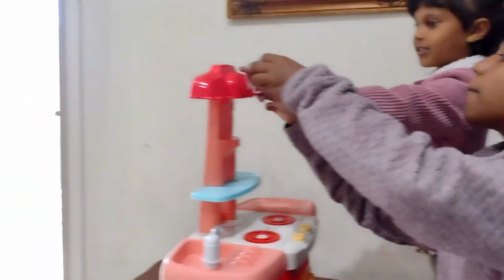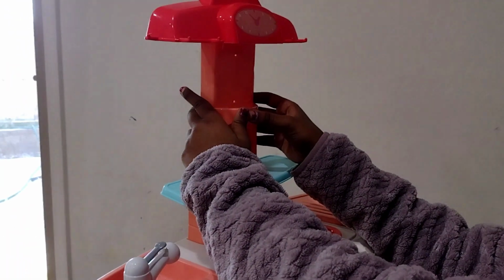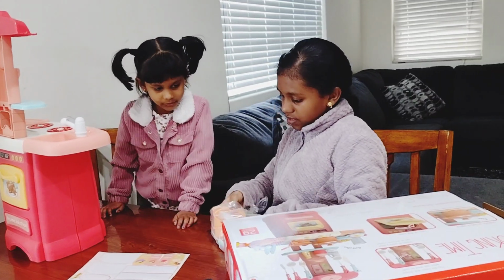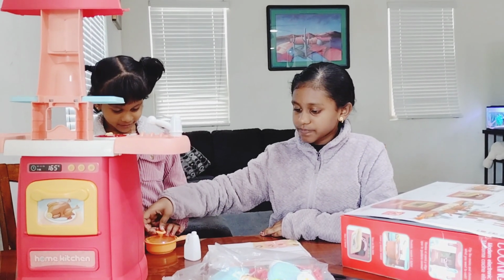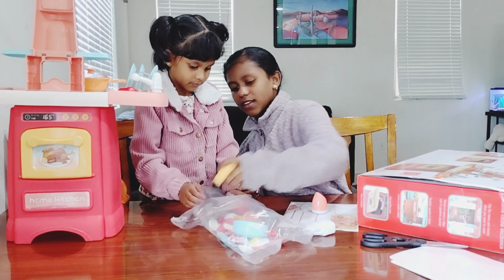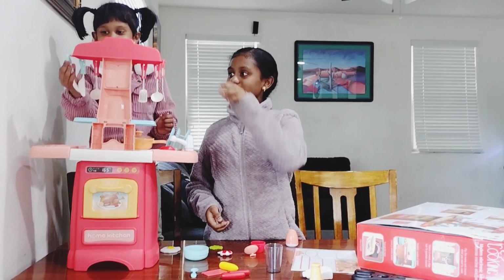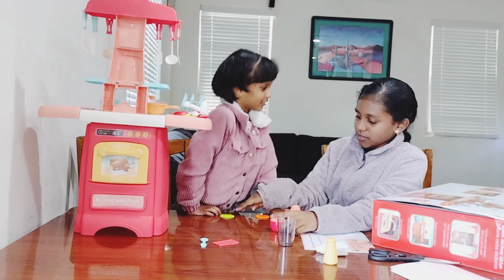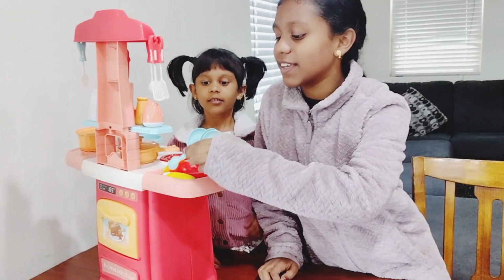Opening birthday gift l part 2 l fina shows